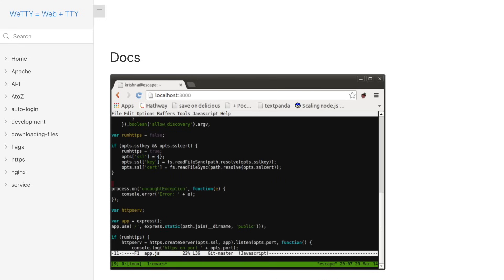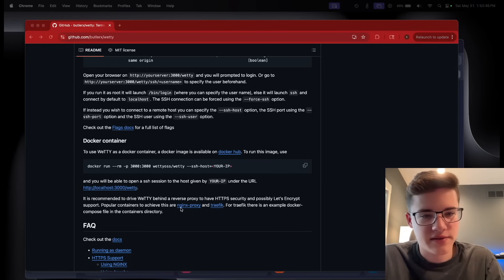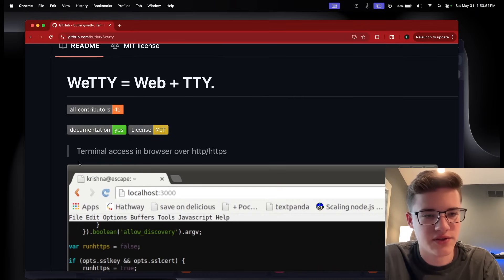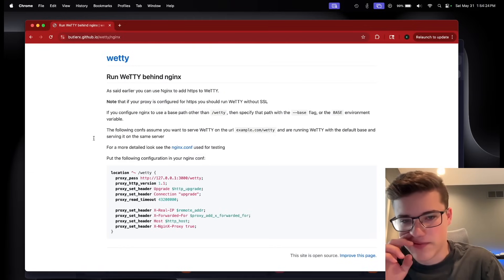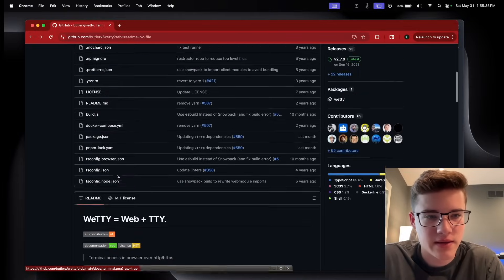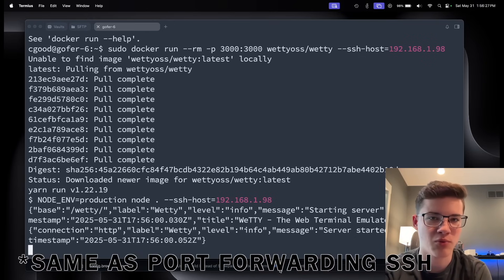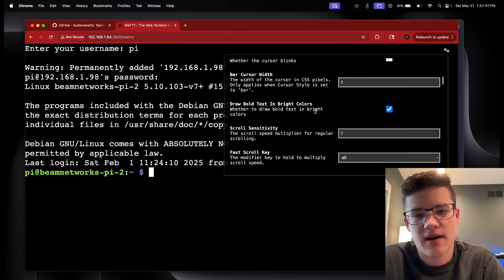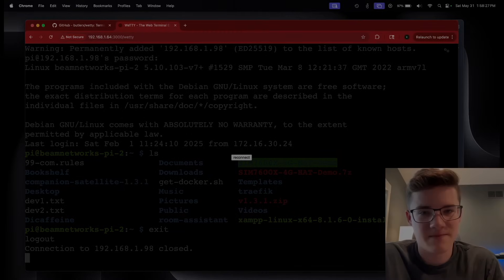WeTTY: SSH via HTTPS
Interested in IT Consulting, or just have something to tell us? Shoot us a message!

Timestamps:
0:00 - Intro
0:06 - WeTTY
1:48 - Demo install
2:40 - Security
3:32 - Conclusion

05312025